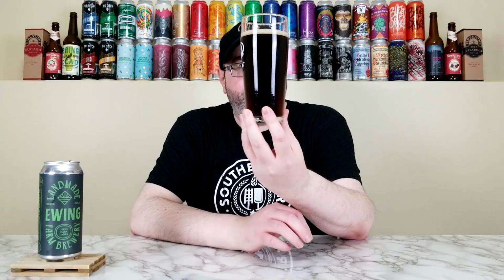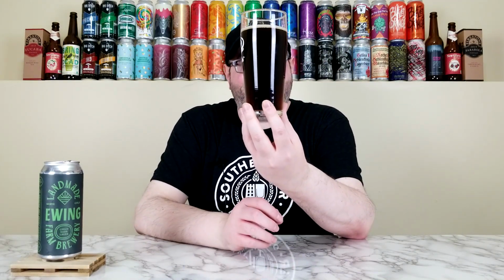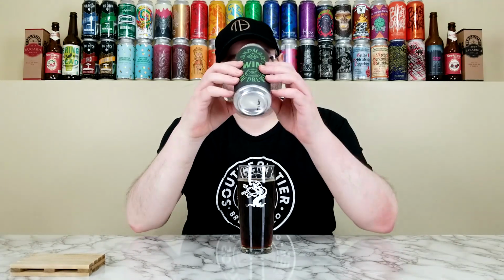Ewing (Czech-Style Dark Lager) | Landmade Brewing | Beer Review | #1685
In this review, I'm going to take a look at another beer from Landmade Brewing, and it's their Ewing, which is a Czech-style Dark Lager.  The first beer I had from Landmade was really good, and I'm loving this style of beer lately, so I have high hopes for it.  Let's see how it is!

Commercial Description:

Ewing is the brother beer to Julie, another traditional Czech (dark) lager brewed with small amounts of German roasted malt, hopped with Czech Saaz, and carbonated naturally.

Pertinent Information:

Brewery - Landmade Brewing (Poolesville, MD)
Beer - Ewing
Style - Czech-style Dark Lager
ABV - 5.0%
IBU - N/A
Canned On Date - 02/07/23 (Just under six weeks old at the time of review)